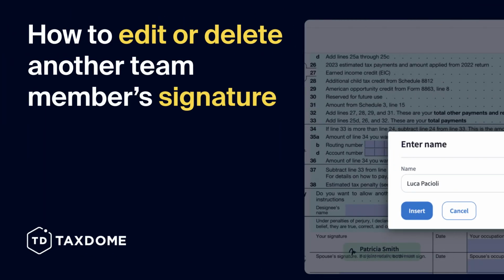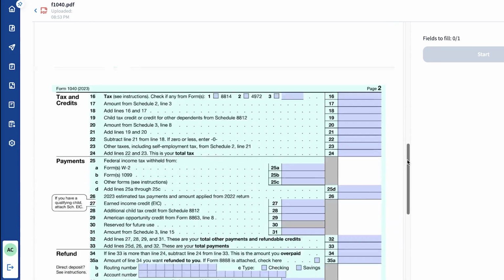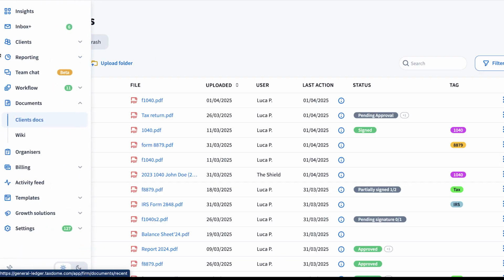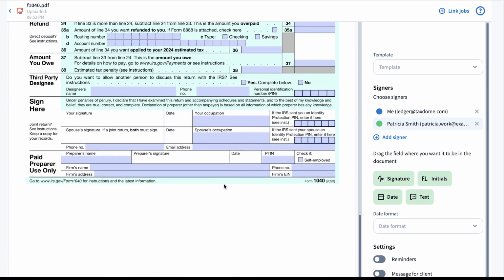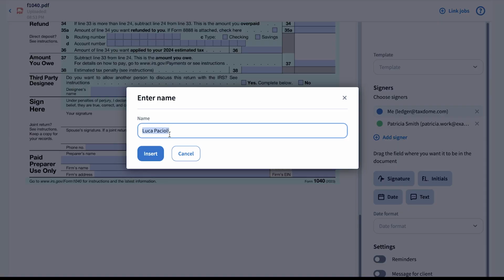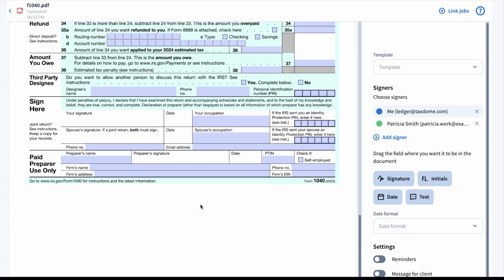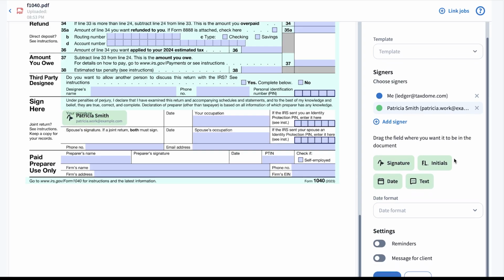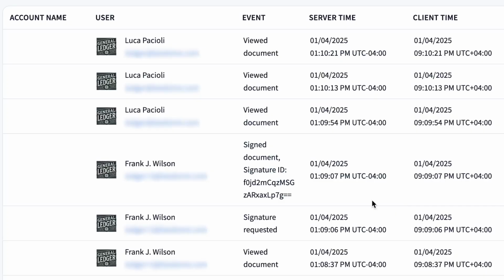Edit or delete another team member's signature